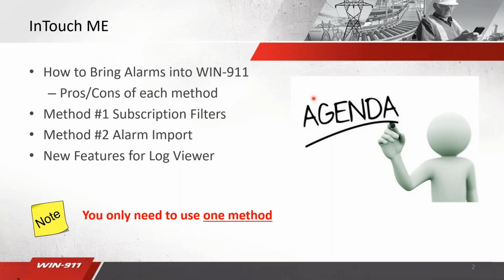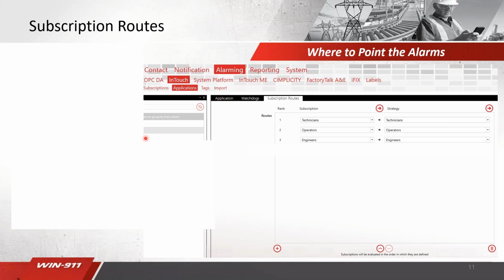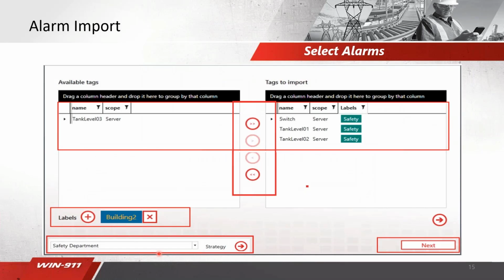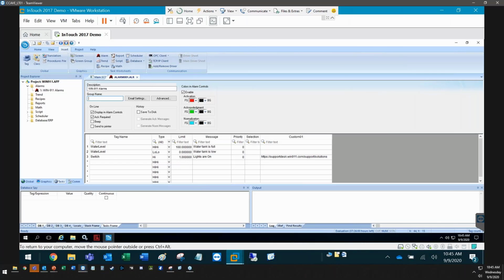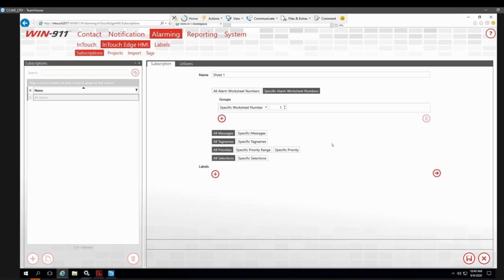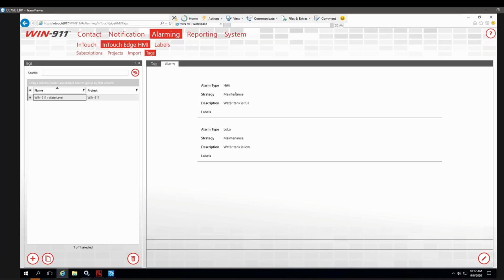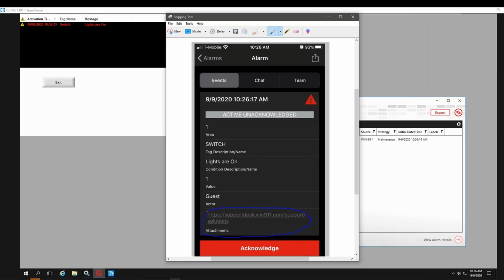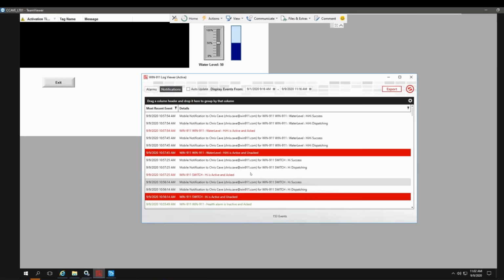Technical WIN-911 & Wonderware by AVEVA EDGE – Best Practices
This session will focus on the best practices for implementing WIN-911 with Wonderware by AVEVA EDGE. Additionally, we will cover some of the new features from our latest release 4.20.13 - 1) Export Events from WIN-911 Log Viewer
2) InTouch Edge Alarm Event Attachments